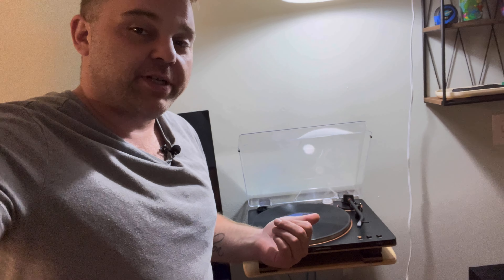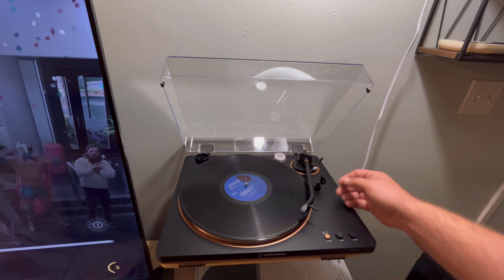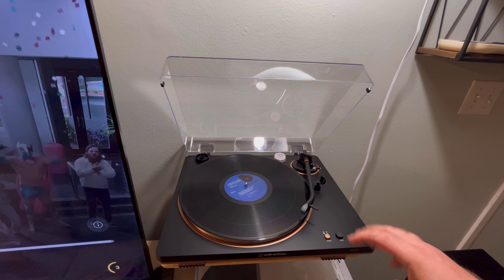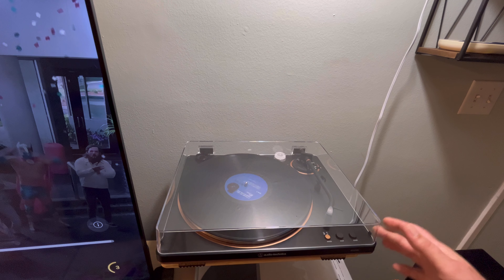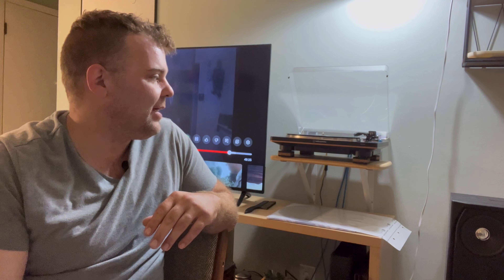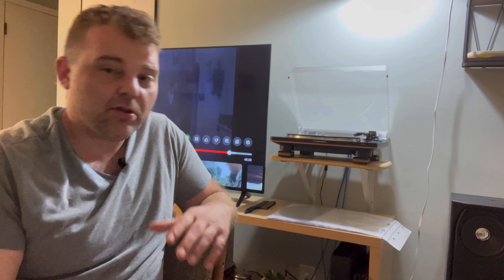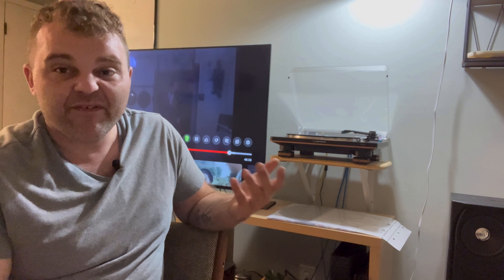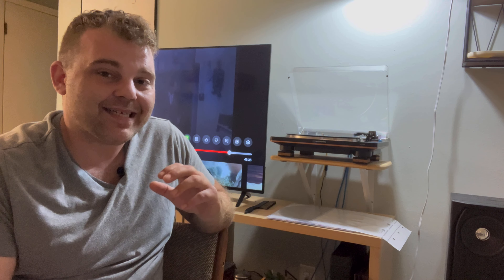Audio Technica LP70x Turntable Review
Today I’m sharing my thoughts on the Audio Technica LP70x.